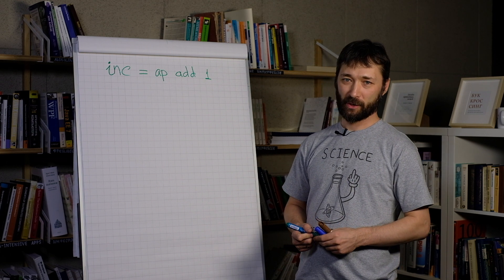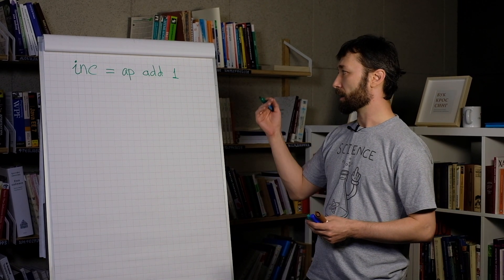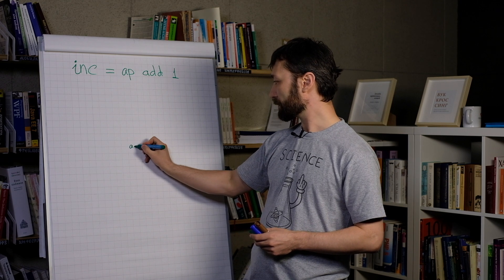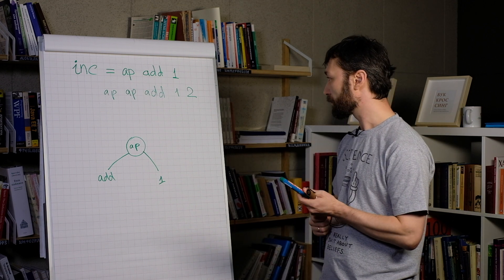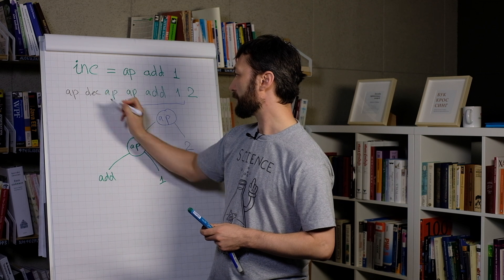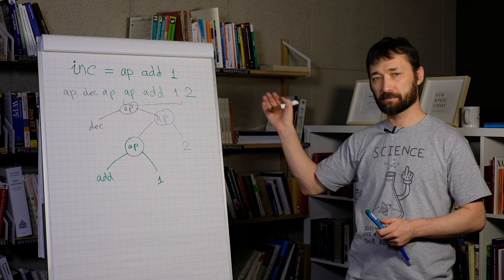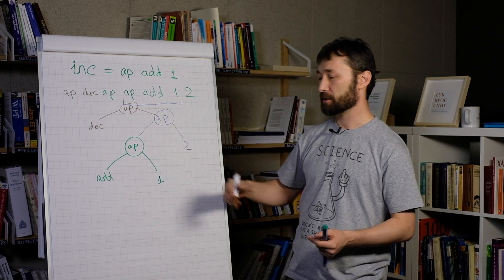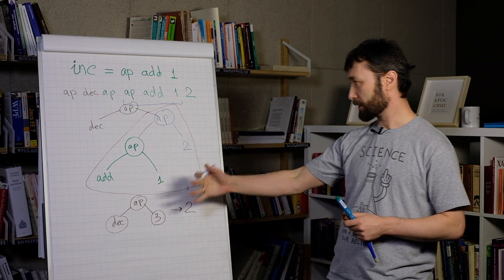ICFP Contest 2020 — How to Run the Galaxy, Part 1